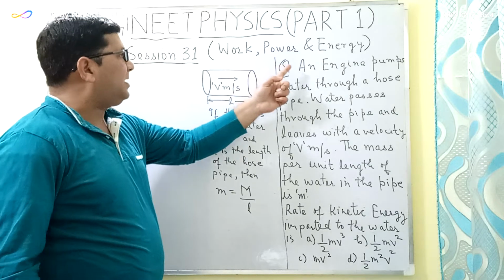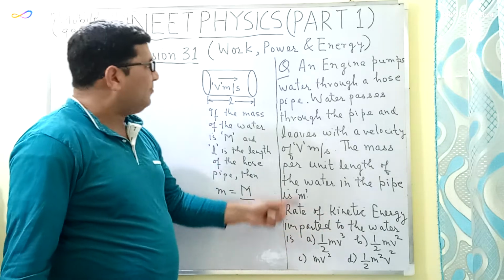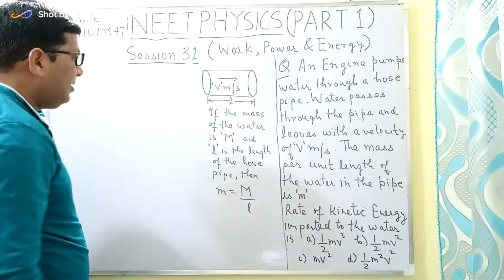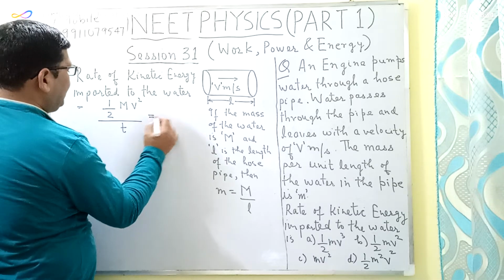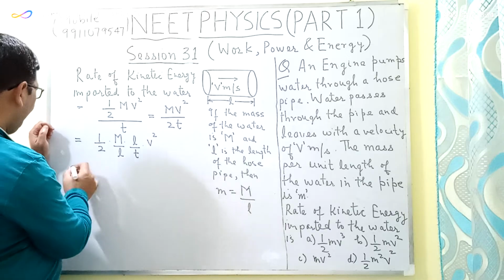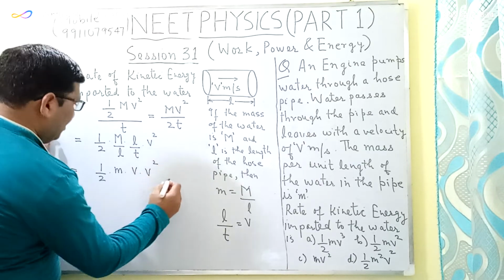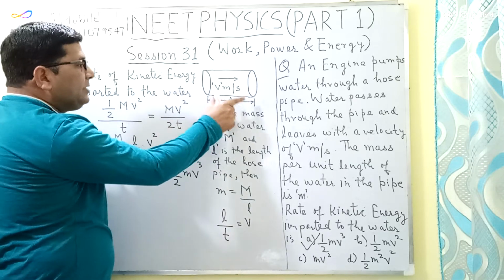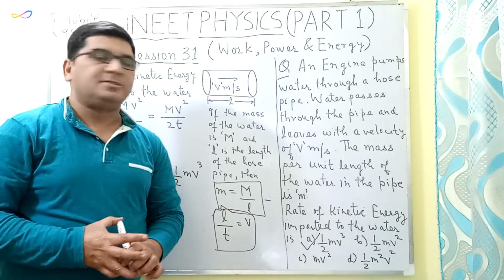Rate of Kinetic Energy - Q and A Session 31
Rate of Kinetic Energy - Q and A Session